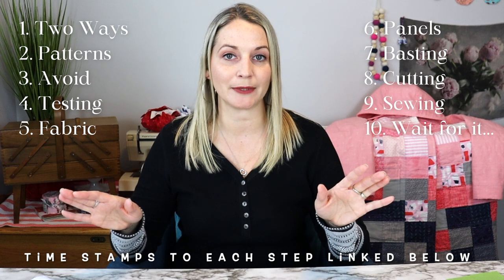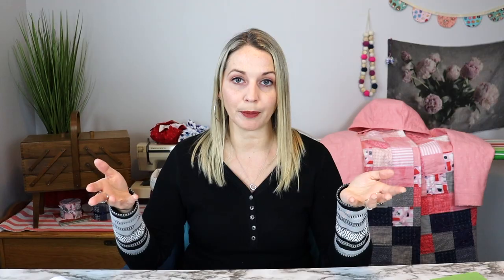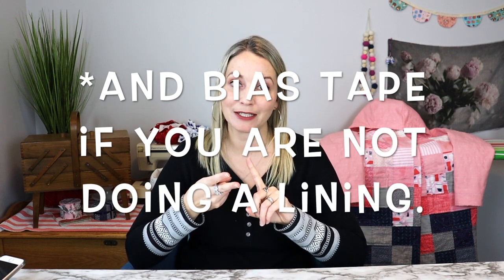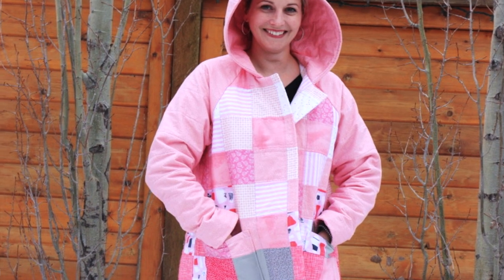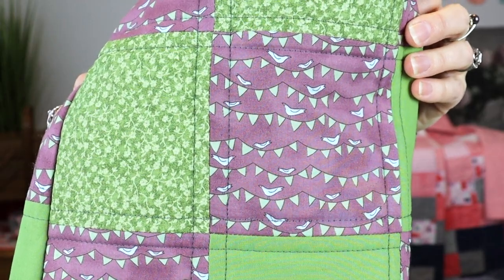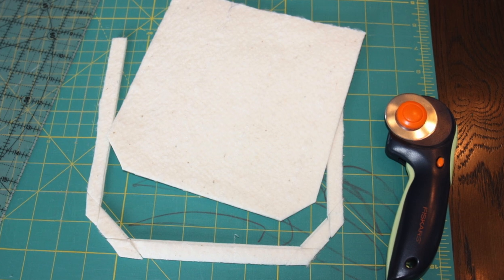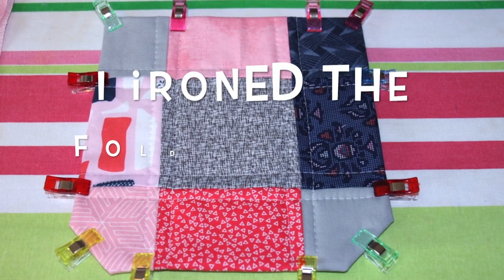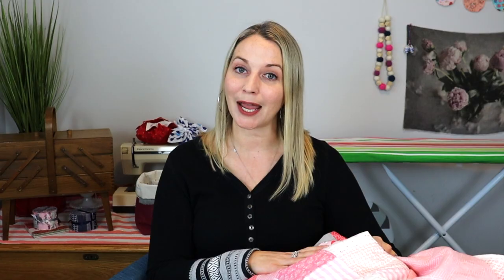HOW TO SEW A PATCHWORK QUILTED JACKET (WATCH BEFORE SEWING YOUR FIRST QUILTED COAT!)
Follow these 10 steps to sew your own patchwork quilted jacket. These steps make it easy to sew a quilt coat or jacket. This is an intermediate sewing project.

QUILTED JACKET TUTORIAL CHAPTERS:
0:00
0:39 STEP 1: Two Ways to Make a Quilted Jacket
1:31 STEP 2: The Best Patterns for Quilted Jackets
3:12 STEP 3: What to Avoid
3:52 STEP 4: Testing the Pattern First
4:19 STEP 5: Buying the Fabric
6:23 STEP 6: How to Make the Panels
8:33 STEP 7: How to Baste the Panels
10:56 STEP 8: How to Cut the Panels
13:04 STEP 9: How to Sew the Quilted Jacket
16:14 STEP 10: The Final Step

🛍 SHOP MY FAV SEWING ITEMS BELOW🛍